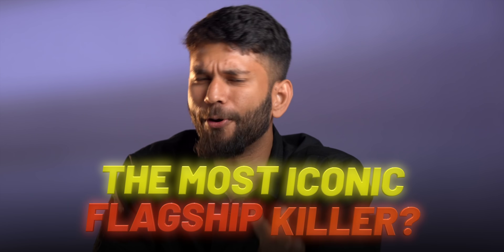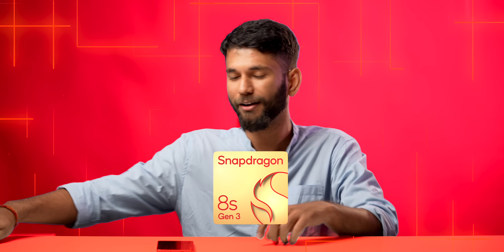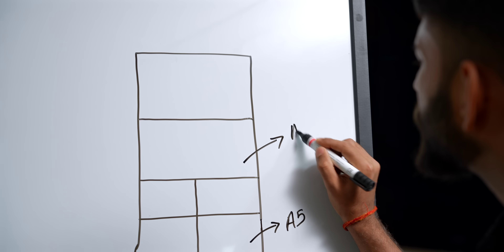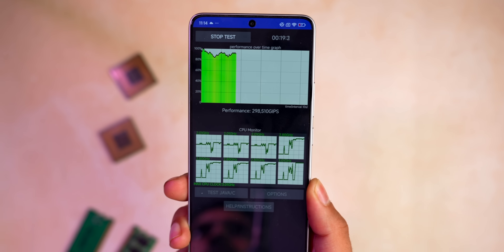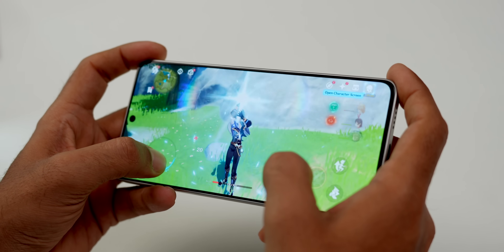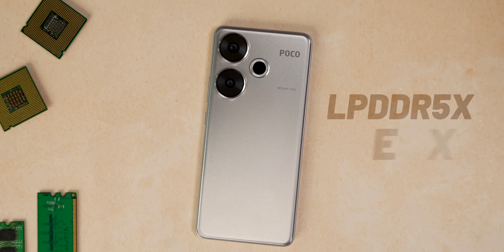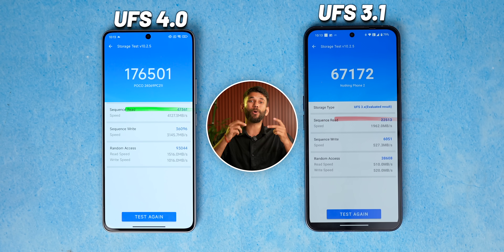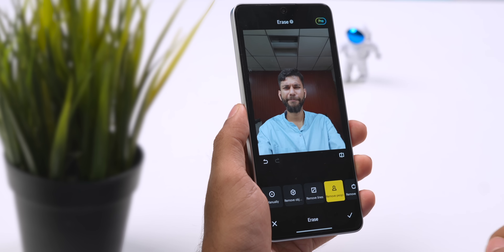I Tried First Snapdragon Flagship Processor of 2024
🌟 Team TechWiser 🌟